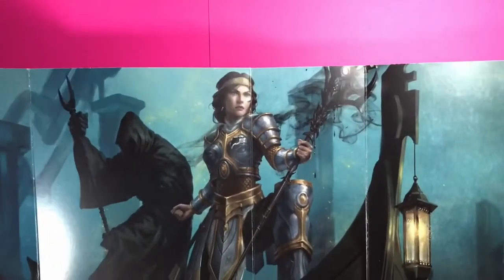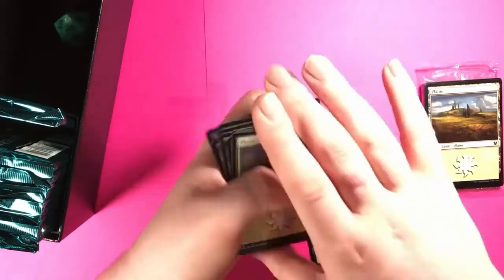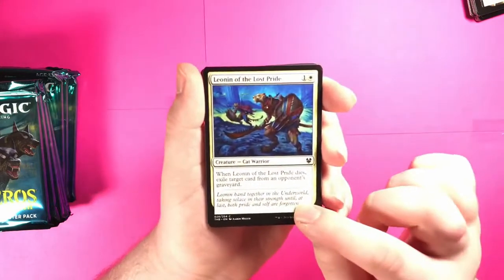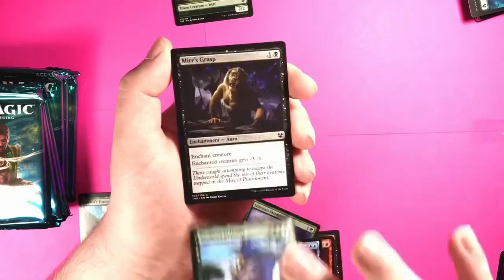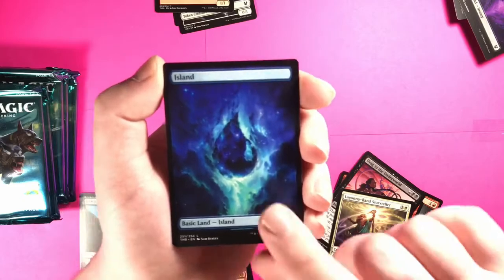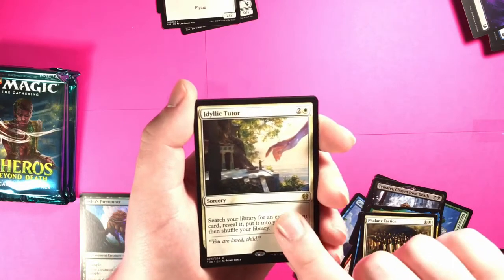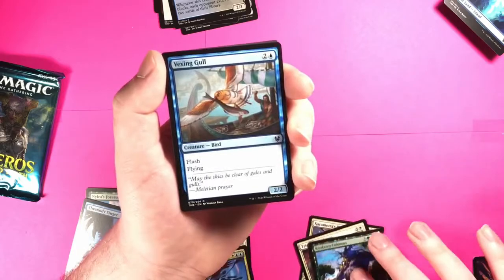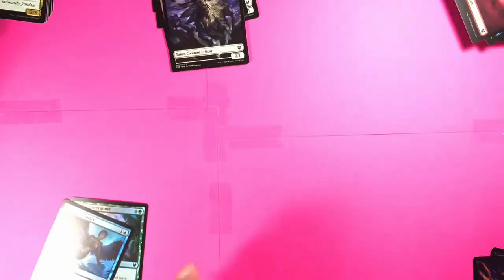OPENING A THEROS BEYOND DEATH BUNDLE!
This week we open a Theros Beyond Death bundle in hopes of pulling an Uro, Kroxa or Nyxbloom. Watch to find out if we do!